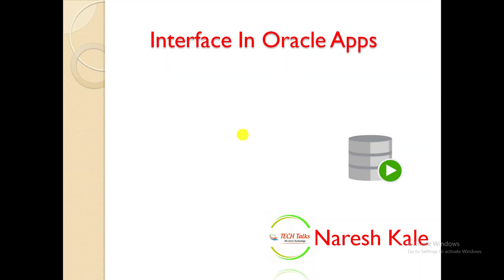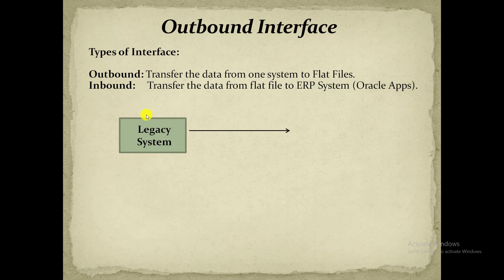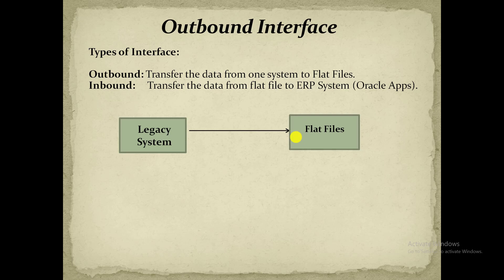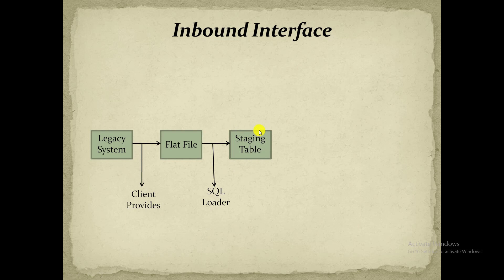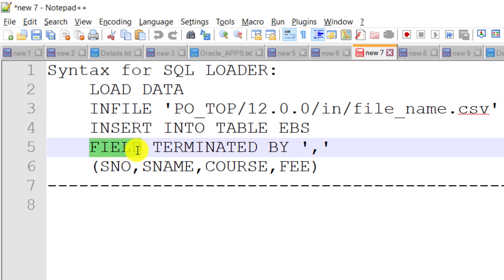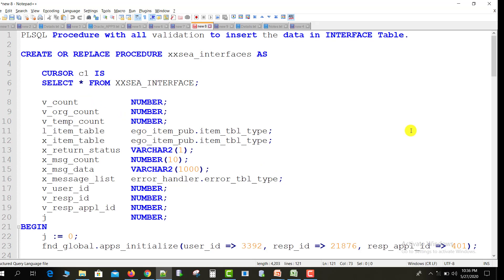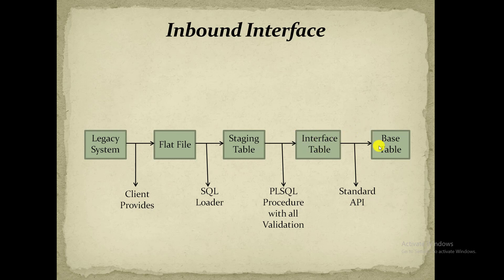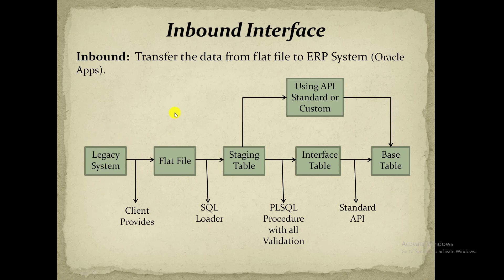Oracle Fusion #1: Interfaces & Conversion in Oracle Apps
In this Playlist I am uploading all the videos which help you to learn the Oracle Application and improve your skills. If you have any doubt's you can write in comment section.
-- Sample code for out bound interface
DECLARE
CURSOR c1 IS
SELECT
ooha.order_number,
ooha.flow_status_code,
ooha.creation_date,
oola.ordered_item,
oola.ordered_quantity
FROM
  oe_order_headers_all  ooha,
  oe_order_lines_all    oola
WHERE
 ooha.header_id = oola.header_id
 AND ooha.sold_to_org_id = 8428
 AND ooha.flow_status_code (( 'CLOSED';
 v_file   utl_file.file_type;
 v_count  NUMBER;
BEGIN
 v_count := 0;
 v_file := utl_file.fopen('/usr/tmp', 'XXSEA_ORDER_EXTRACT.csv', 'W');
 FOR i IN c1 LOOP
 v_count := v_count + 1;
utl_file.put_line(v_file, i.order_number || ',' || i.flow_status_code || ',' || i.creation_date || ',' || i.ordered_item || ','|| i.ordered_quantity);
dbms_output.put_line(i.order_number || ',' || i.flow_status_code || ',' || i.creation_date || ',' || i.ordered_item || ',' || i.ordered_quantity);

 END LOOP;
 utl_file.fclose(v_file);
 dbms_output.put_line('count' || v_count);
END;
Syntax for SQL LOADER:
 LOAD DATA
 INFILE 'PO_TOP/12.0.0/in/file_name.csv'
 INSERT INTO TABLE EBS
 FIELD TERMINATED BY ','
 (SNO,SNAME,COURSE,FEE)
-- Sample PLSQL Procedure with all validation to insert the data in INTERFACE Table.

CREATE OR REPLACE PROCEDURE xxsea_interfaces AS
 CURSOR c1 IS SELECT * FROM XXSEA_INTERFACE;
 v_count          NUMBER;
 v_org_count      NUMBER;
 v_temp_count     NUMBER;
 l_item_table     ego_item_pub.item_tbl_type;
 x_item_table     ego_item_pub.item_tbl_type;
 x_return_status  VARCHAR2(1);
 x_msg_count      NUMBER(10);
 x_msg_data       VARCHAR2(1000);
 x_message_list   error_handler.error_tbl_type;
 v_user_id        NUMBER;
 v_resp_id        NUMBER;
 v_resp_appl_id   NUMBER;
 j                NUMBER;
BEGIN
 j := 0;
 fnd_global.apps_initialize(user_id =( 3392, resp_id =( 21876, resp_appl_id =( 401);
 j := j + 1;
 BEGIN
 SELECT COUNT(segment1) INTO v_count FROM mtl_system_items_b
WHERE segment1 = i.item_number AND organization_id = i.organization_id;

dbms_output.put_line('ITEM COUNT'||v_count);
  EXCEPTION
   WHEN OTHERS THEN
   dbms_output.put_line(sqlcode||'-'||sqlerrm);
  END;

BEGIN
SELECT COUNT(organization_id) INTO v_org_count FROM mtl_system_items_b
WHERE organization_id = i.organization_id;
dbms_output.put_line('ORG COUNT'||v_org_count);
EXCEPTION
WHEN OTHERS THEN
dbms_output.put_line(sqlcode || '-' || sqlerrm);
END;

BEGIN
   SELECT COUNT(template_id) INTO v_temp_count FROM mtl_item_templates WHERE template_name = i.template_name;

        dbms_output.put_line('TEMPLATE_COUNT' || v_temp_count);
        EXCEPTION
            WHEN OTHERS THEN
                dbms_output.put_line(sqlcode || '-' || sqlerrm);
        END;

        IF
            v_count = 0 AND v_org_count ( 0 AND v_temp_count ( 0
        THEN
            l_item_table(j).transaction_type := 'CREATE';
            l_item_table(j).segment1 := i.item_number;
            l_item_table(j).description := i.description;
            l_item_table(j).template_name := i.template_name;
            l_item_table(j).organization_id := i.organization_id;
        ELSE
            dbms_output.put_line('ALREADY EXISTS');
        END IF;

    END LOOP;

    dbms_output.put_line('CALLING API TO CREATE ITEM');
    ego_item_pub.process_items(p_api_version =( 1.0, p_init_msg_list =( fnd_api.g_true, p_commit =( fnd_api.g_true, p_item_tbl =( l_item_table,
    x_item_tbl =( x_item_table, x_return_status =( x_return_status, x_msg_count =( x_msg_count);

    dbms_output.put_line('RETURN STATUS ==(' || x_return_status);
    IF ( x_return_status = fnd_api.g_ret_sts_success ) THEN
        FOR i IN 1..x_item_table.count LOOP
    dbms_output.put_line('INVENTORY ITEM ID CREATED:' || to_char(x_item_table(i).inventory_item_id));
    dbms_output.put_line('ORGANIZATION ID :' || to_char(x_item_table(i).organization_id));
        END LOOP;
    ELSE
    dbms_output.put_line('ERROR MESG:');
        error_handler.get_message_list(x_message_list =( x_message_list);
        FOR i IN 1..x_message_list.count LOOP
            dbms_output.put_line(x_message_list(i).message_text);
        END LOOP;
    END IF;
END;